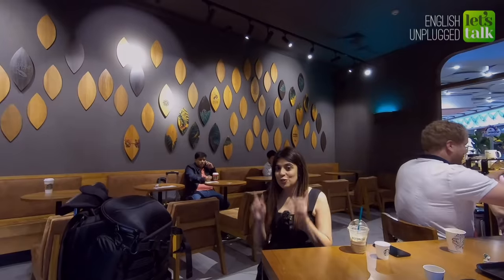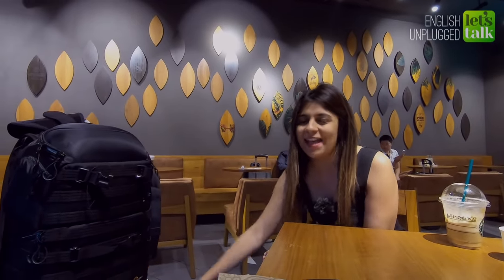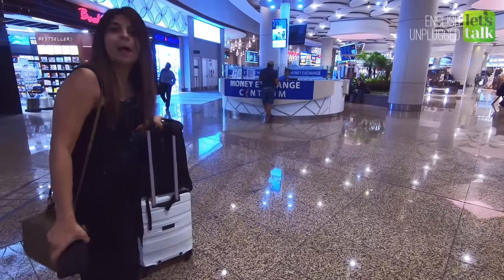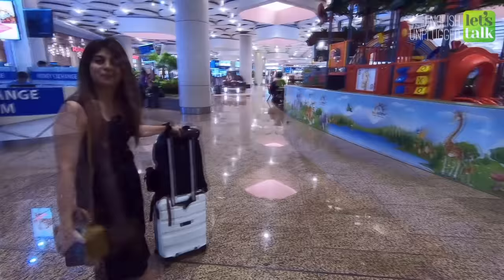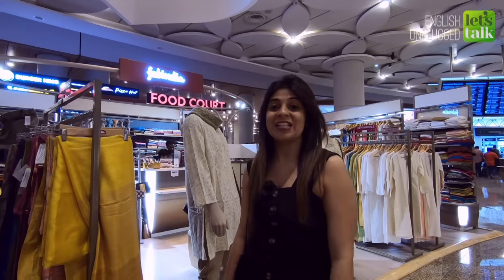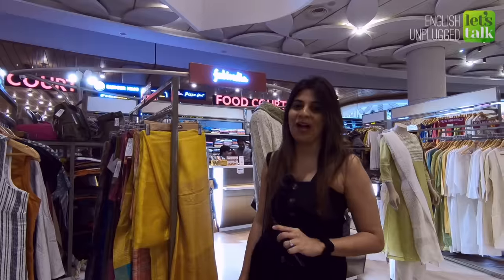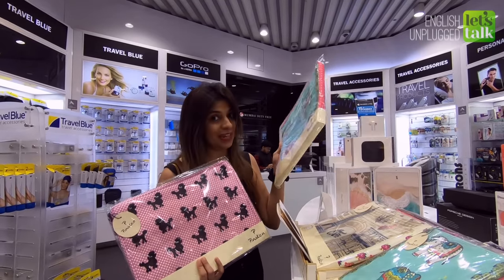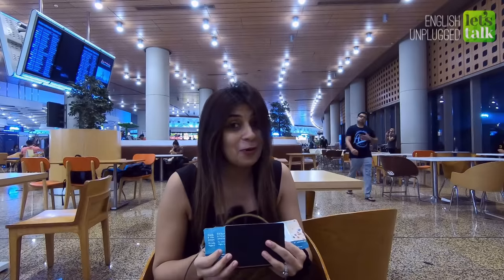Learn English Unplugged–Travel with Niharika (Mumbai to Auckland)–Meet Native English Trainers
Welcome to a new series of English lessons from our team in Auckland, New Zealand. This English lesson series is our attempt to make you learn English for the real world, the way it’s spoken on the streets. In this English Lesson travel with Niharika from Mumbai to Auckland, meet and welcome our new native English trainers. Learn some vocabulary from the Mumbai and Hong Kong airport as you watch the video. Watch Niharika share her travel experience and some cool sneak peek of the upcoming English lessons from the beautiful city of Auckland.